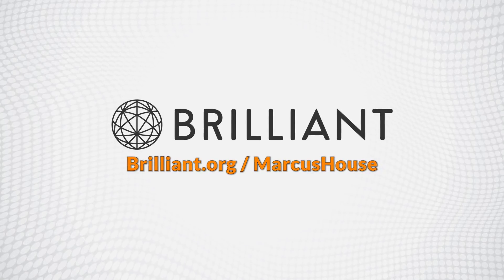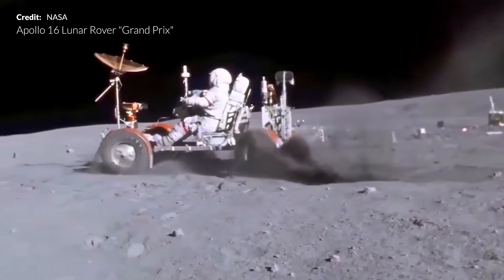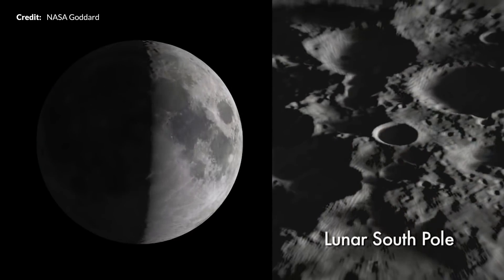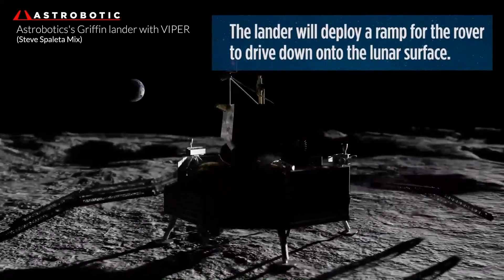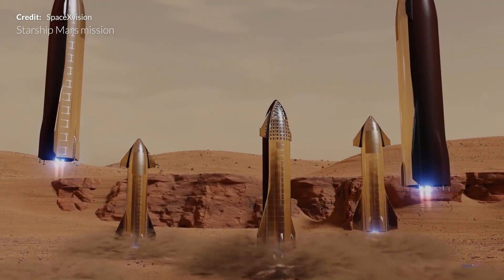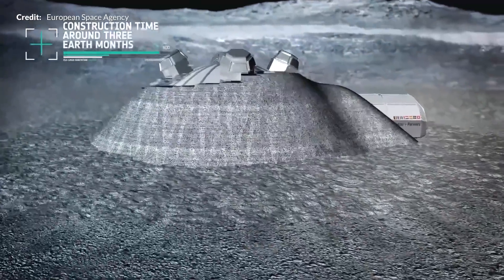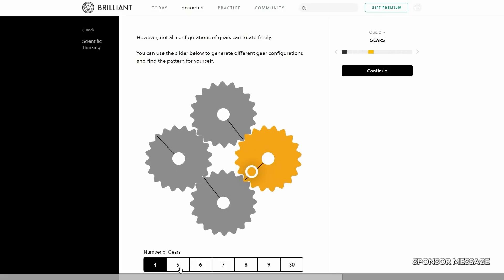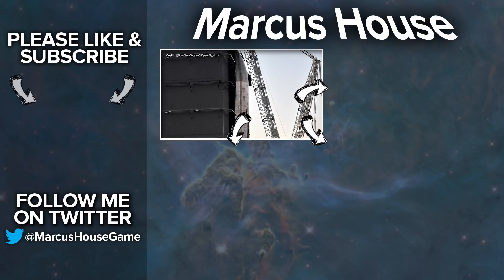Starship propellant production at destination - An essential element of making life multi-planetary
- Weeks ago Elon Musk said "Rapid & complete rocket reuse, low-cost propellant, orbital refilling & propellant production at destination are the four essential elements of making life multi-planetary". Today we are diving deep into how In Situ Resource Utilisation plays a vital role as humankind ventures out from our homeworld. Why is it so critical for SpaceX’s plans to have humans settle permanently on Mars? What resources can be used in the meantime on the surface of the moon? Let’s find out.

The production crew:  Brenton Myers,  Brendan Lewis,  GameplayReviewUK